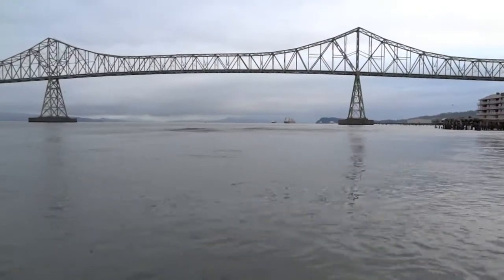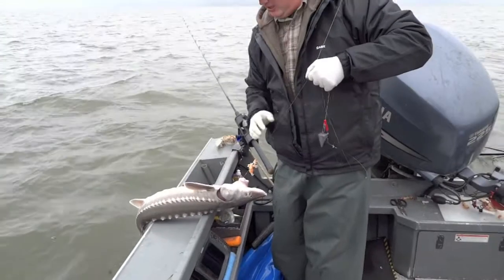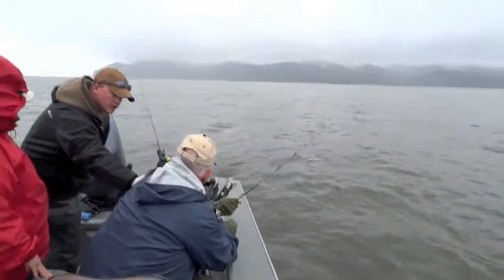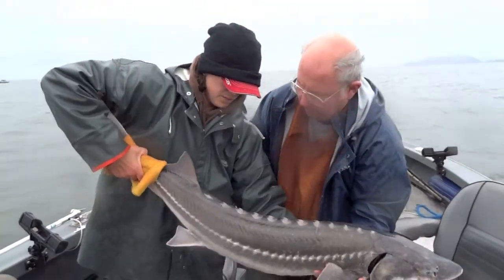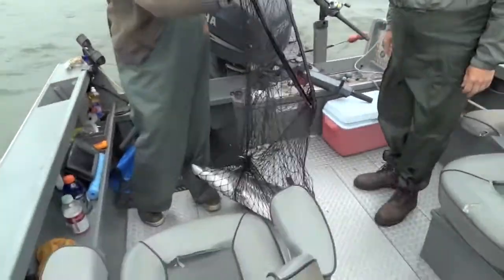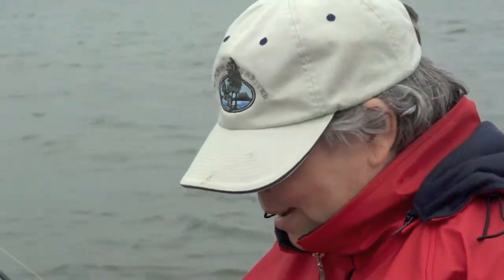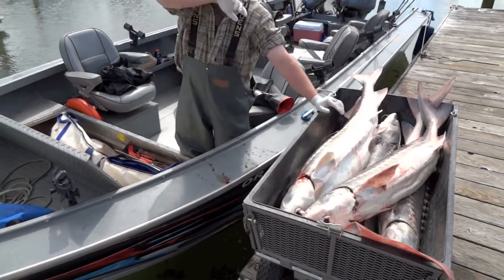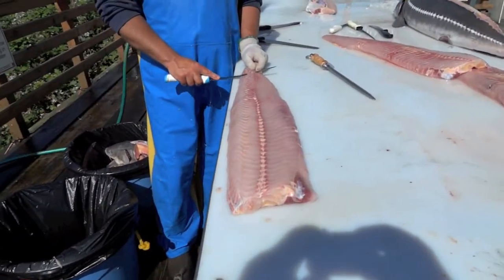Sturgeon Fishing | Columbia River | Astoria, Oregon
This was a video we shot in July on the Columbia River out of Astoria, Oregon.  This was during our extended catch and keep season.  The fishing was epoch!